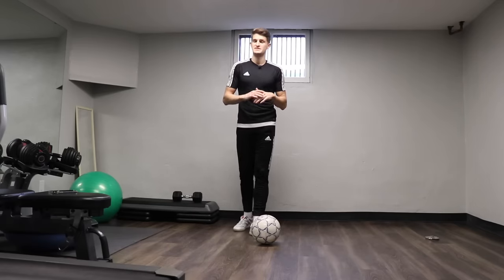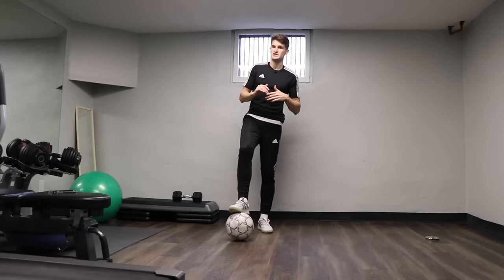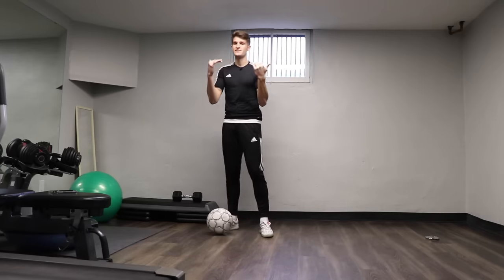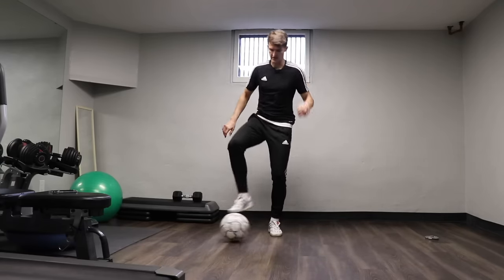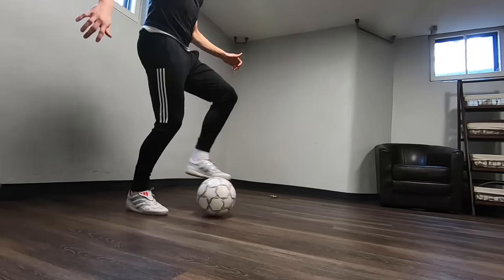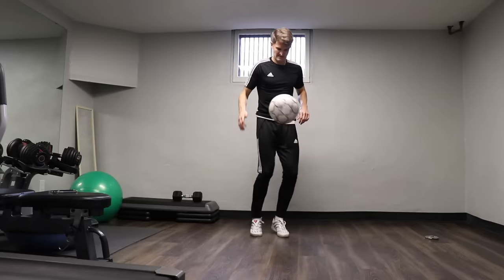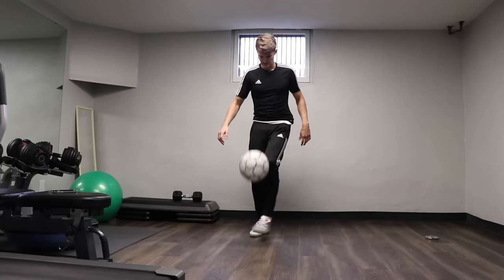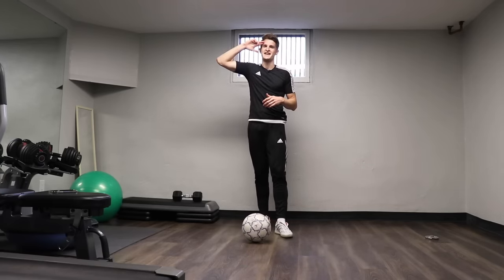1000 Touch Home Workout | Stay Sharp On The Ball At Home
In today's video we are completing a 1000 touch workout that can be done inside your home with very little space. During this workout you will get touches with all the different surface areas of the foot both on the ground and also juggling to keep your ball mastery and touch sharp during times when training outside isn't possible.

Below is the full workout:

Sole Roll x 100 (100 touches)
Squares x 25 clockwise, 25 anti-clockwise (200 touches)
Alternate V Cuts x 50 (100 touches)
Double Sole L Drag x 25 (100 touches)
Triangles x 30 right, 30 left (180 touches)
Laces Sole Push Pull x 25 right, 25 left (100 touches)
Single Leg Juggles x 50 right, 50 left (100 touches)
Alternating Juggles x 100 (100 touches)
Freestyle Ball Mastery x 30 seconds (as many touches as possible)